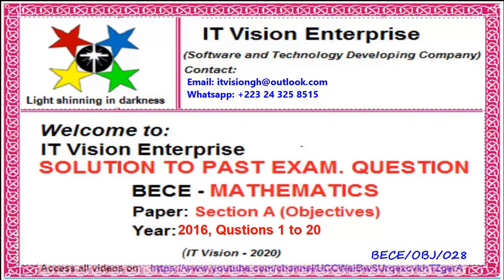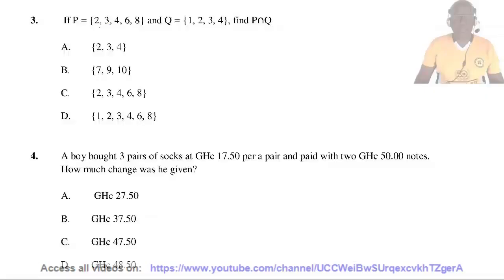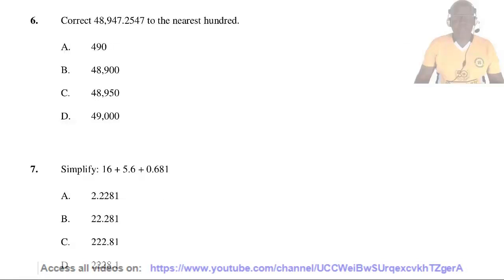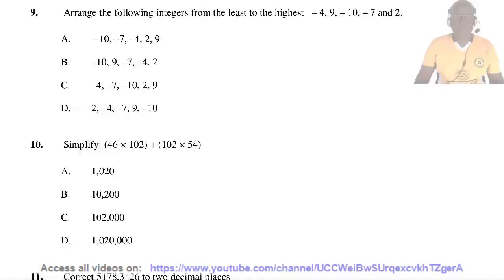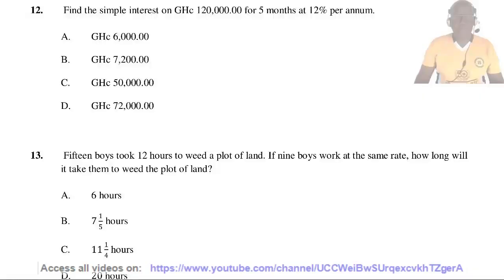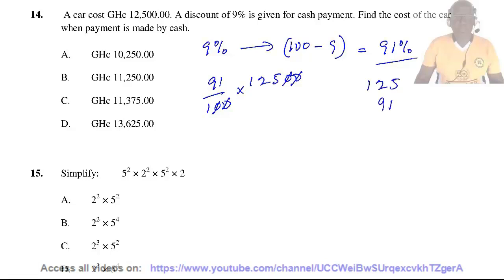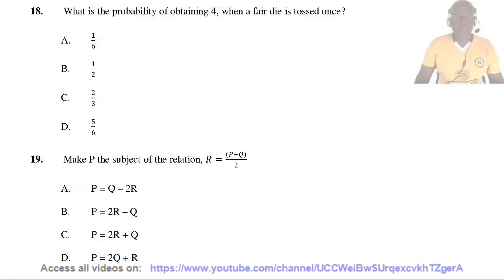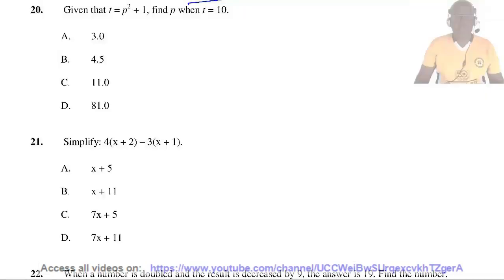BECE Math Objective 2016, Questions 1 to 20, For Junior High School, JHS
The video captioned  BECE Math Objective 2016,  Questions 1 to 20, for Junior High School, JHS, is the solution to past examination questions  (also referred to as Pasco) of  BECE Math Objective questions, from questions 1 to 20, for the year 2016. The examination board is WAEC and solutions provided by IT Vision Enterprise.

The solution is structured in such a way to be understood by JHS: JHS 1, JHS 2, and JHS 3 (or JSS: JSS 1, JSS 2 and JSS 3) and O level students.
It is also useful to equivalent grades of other examination boards such as CXC, ECZ, EAEC, GCE etc.
IT Vision Enterprise will be providing solutions:
1. For the objectives, solutions will be provided for over 30 papers, each paper is made up of 40 questions.
2. For the written, solutions will be provided for over 150 questions.

OR search for:
lawrence danso amoako

In order to get all future solutions to BECE and WASSCE past examination questions in Mathematics, Science and ICT, just subscribe by clicking the SUBSCRIBE button at the bottom right-hand corner of the video.